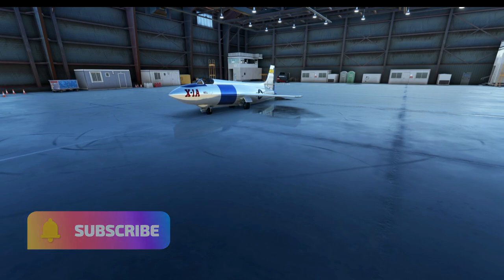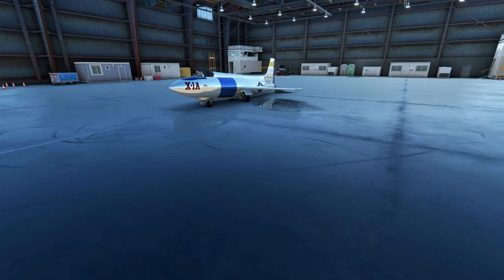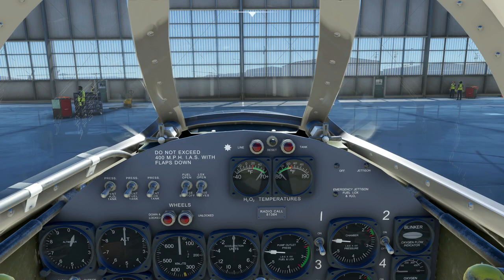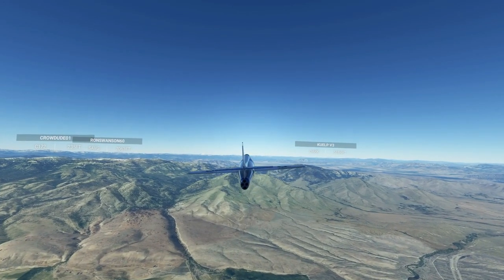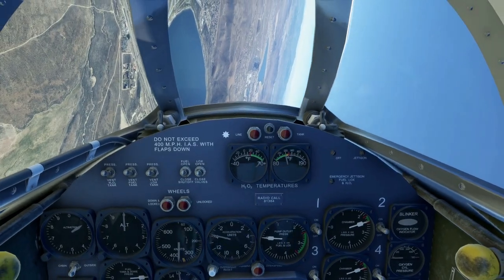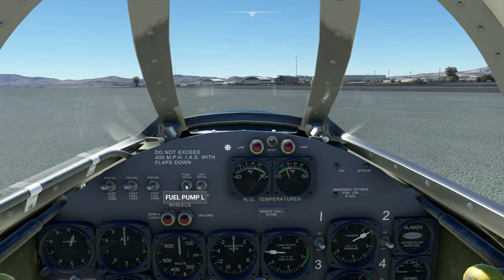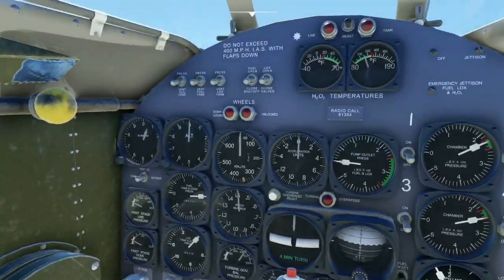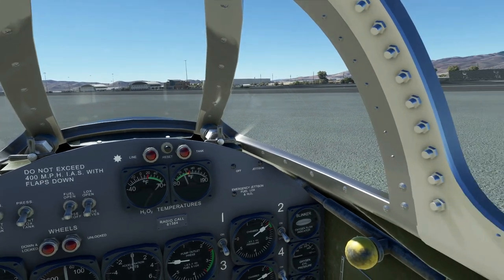MSFS2020 | BELL X-1A BY MSCENERY PREVIEW AND REVIEW XBOX & PC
Hello 83 crew Pilot here! Lets review the Bell X-1A. Now we all know from past experience that MScenery isn't the best name in the sim community when it comes to making planes, but I hope with this plane maybe we will see some change. So I'm going into this preview and review optimistic. The Bell X-1A is a plane with a lot of history and Id love to see a good version come to MSFS2020. So watch my video and see what I think of this plane by MScenery,and let me know what you think!

Developer: MScenery
Plane: Bell X-1A
Price: 14.99 $